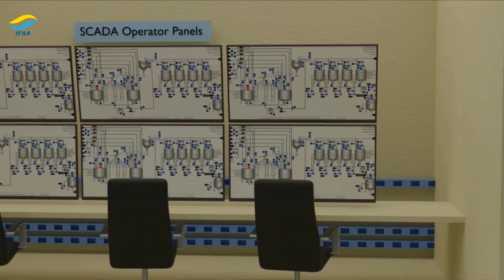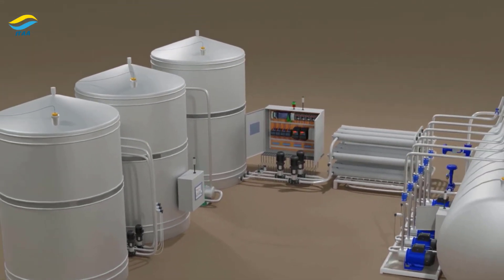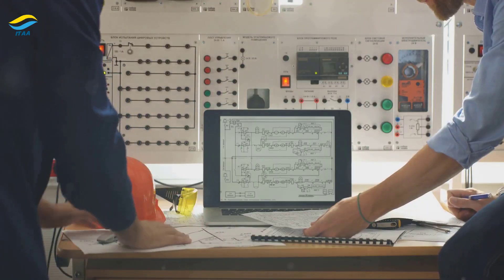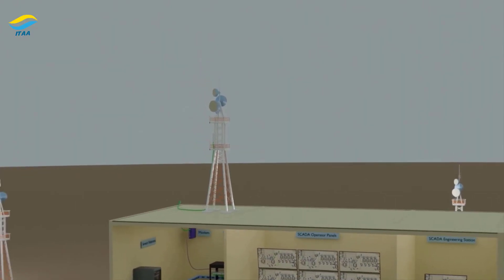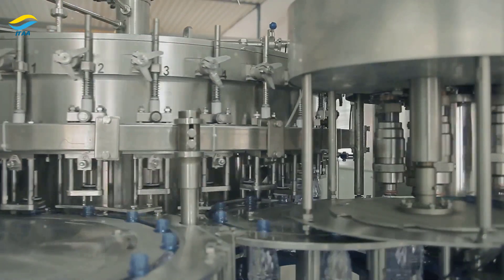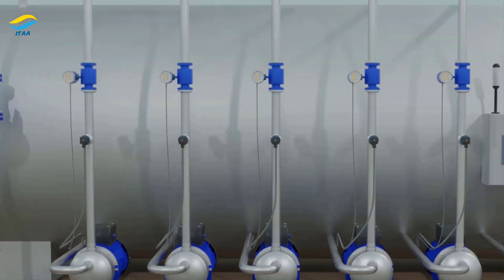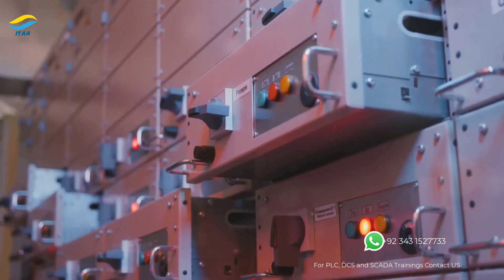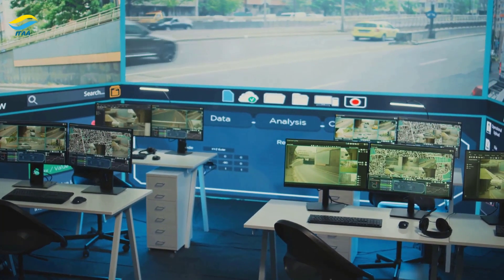PLC vs DCS vs SCADA Comparison : Which is Right for You?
PLC vs DCS vs SCADA Detailed Comparison